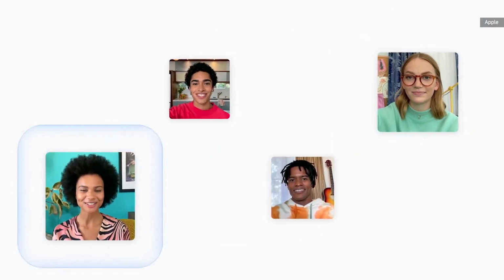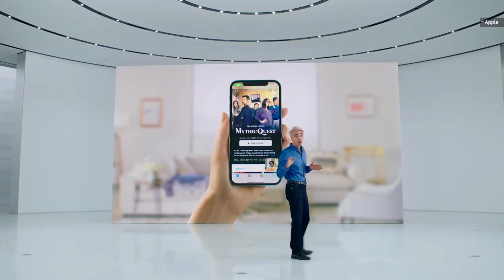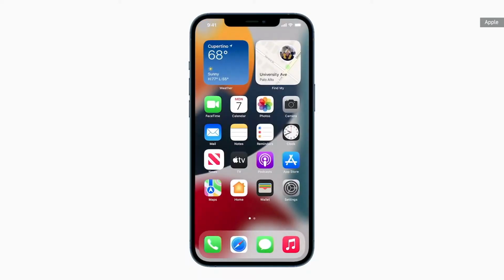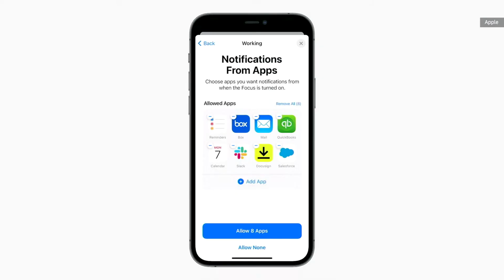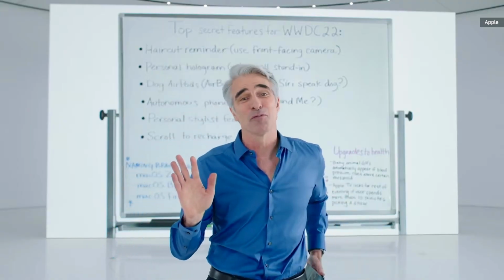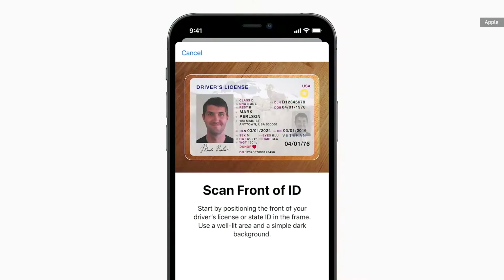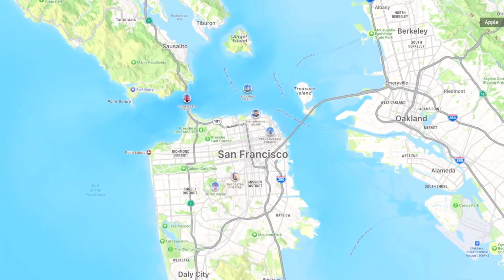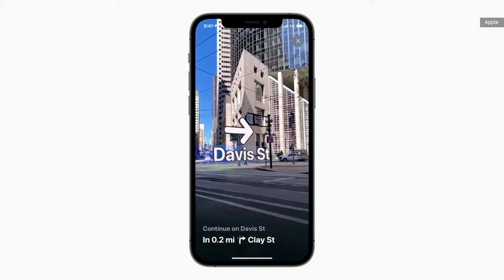iOS 15 Preview under 10 min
Apple previews major updates to FaceTime, new Focus features to reduce distraction, enhanced on-device intelligence to discover information, and more ways to explore the world using Maps, Weather, and Wallet.

OFFERS
►►Sign up with my link and you will get 1 month free of the same VPN I use

►► start investing using this and get free stocks

15ios 15 betaapple event 2021